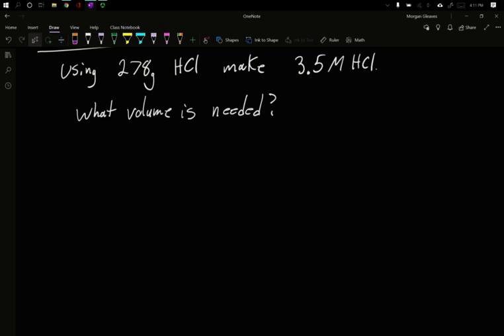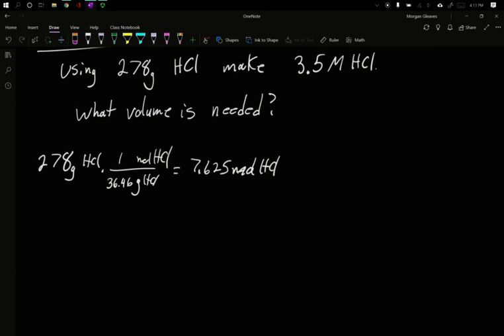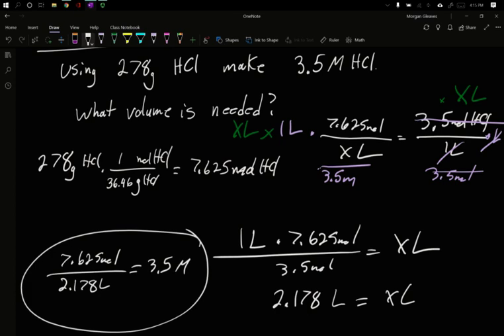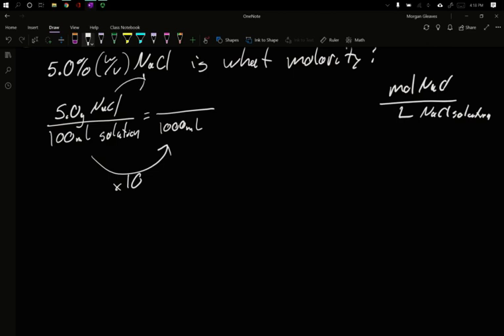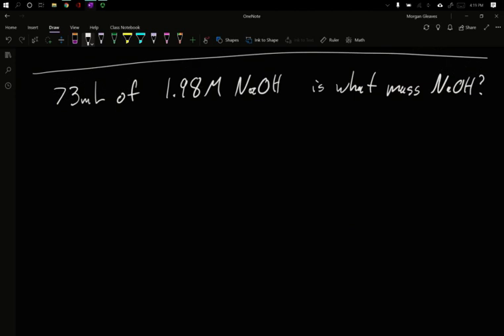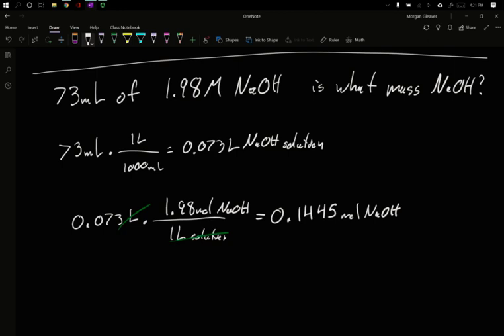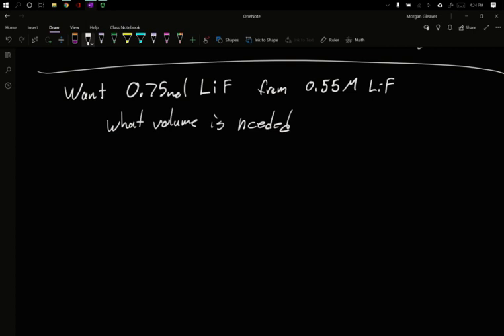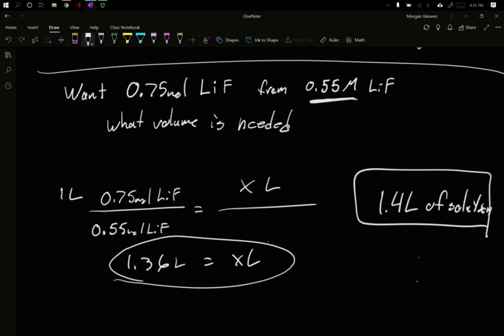Solutions 7 - Molarity Practice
Molarity Practice Problems